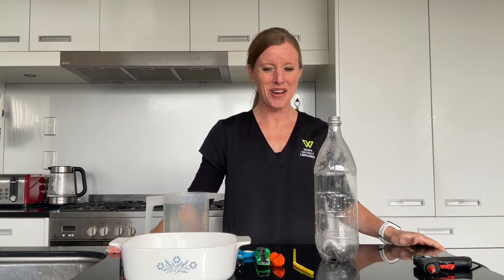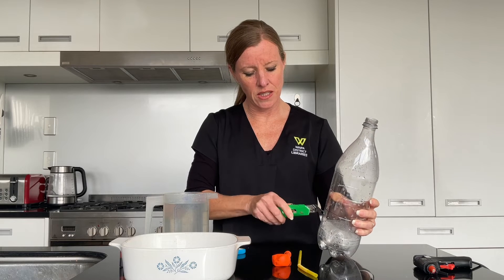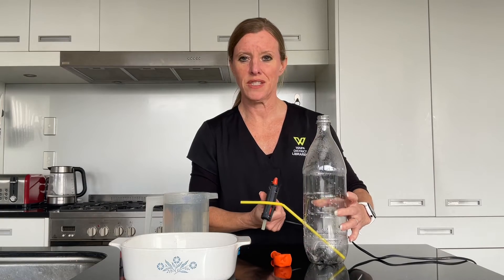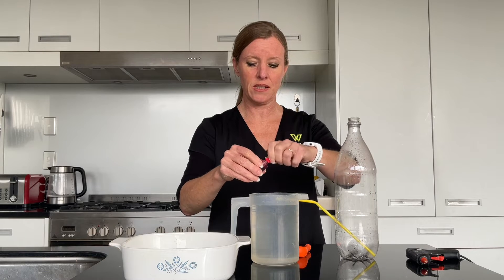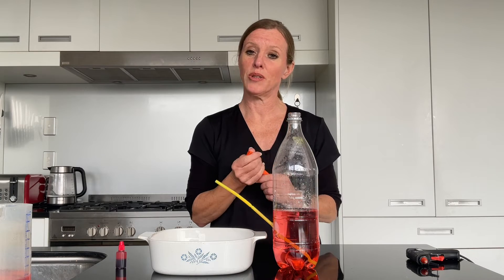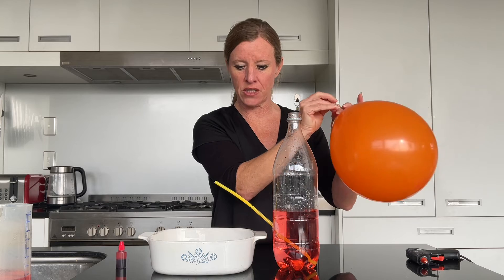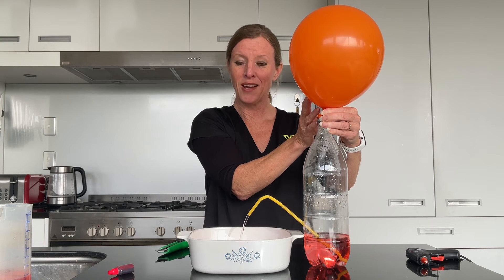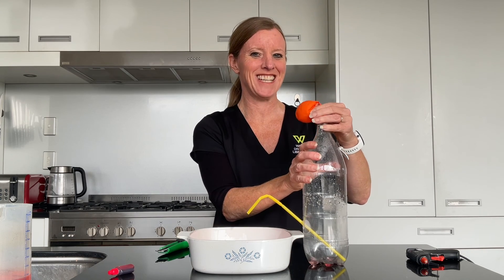5 minute Makerspace | Bottle Water Fountain